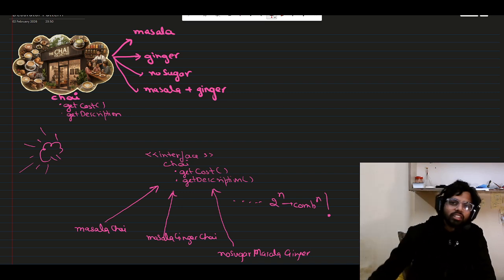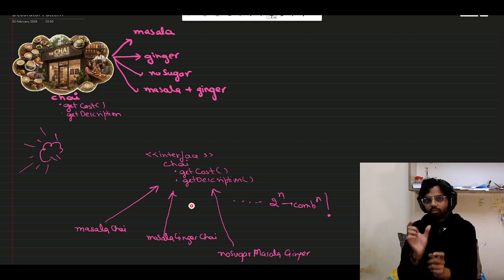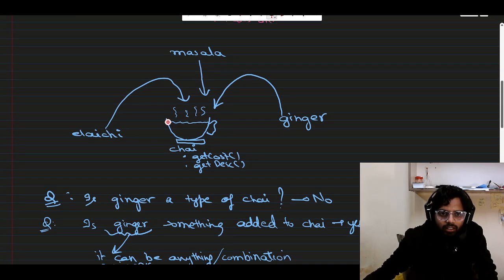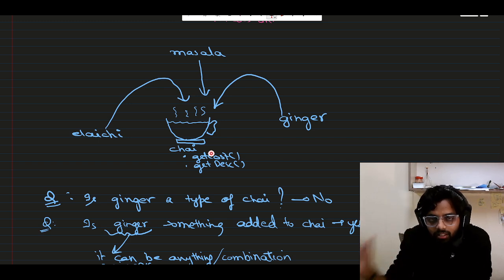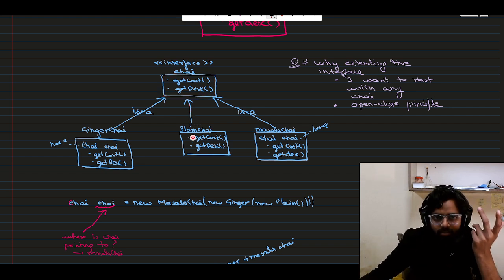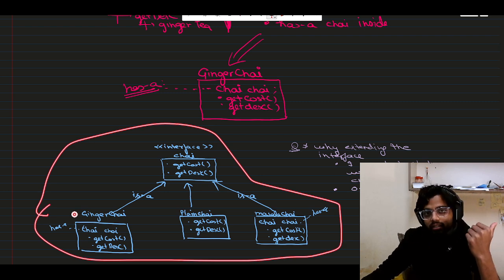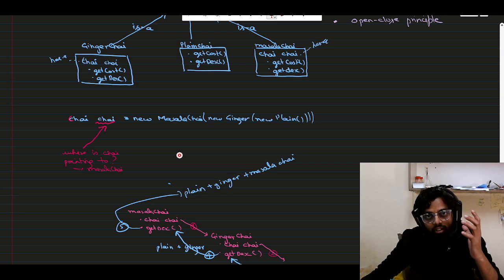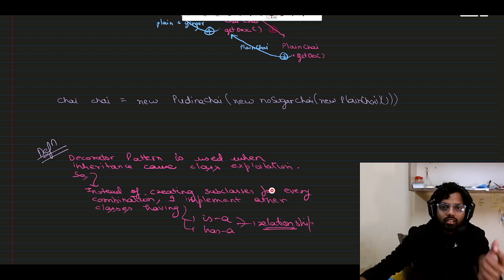LLD: Hop in and learn LLD alongside me! (Day-15) | Decorator Pattern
Today I learn about the decorator pattern in low level design